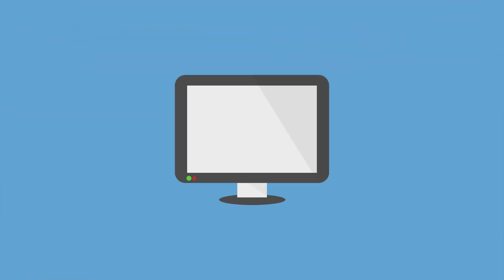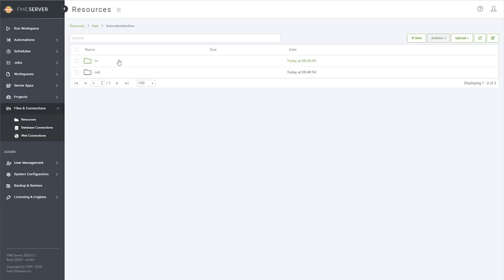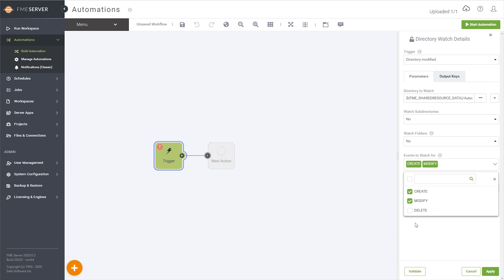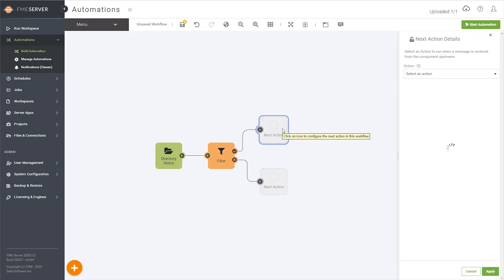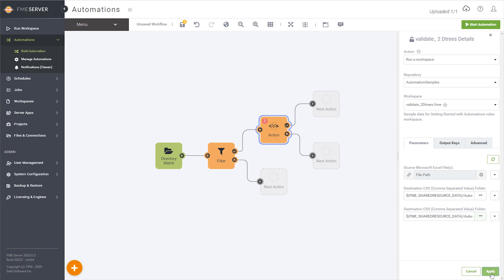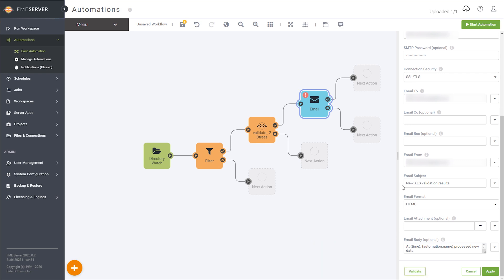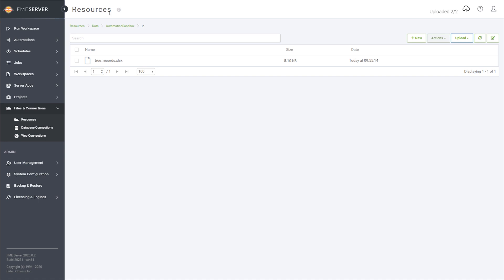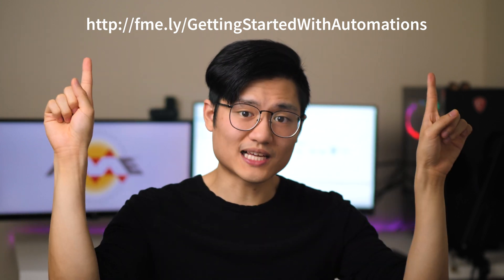FME Tutorials: A Basic Understanding of Automations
Learn how to create event-driven workflows that watch a directory and send an email notification, enabling data integration to occur hands-free.

Here is a link to the email setup information (SMTP Protocol) we recommended in this video:

New to FME Server?